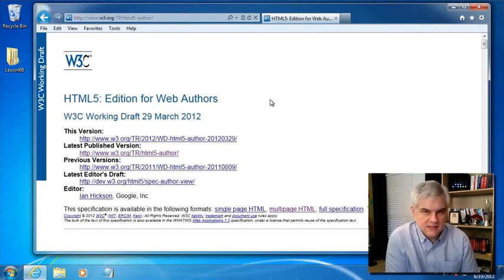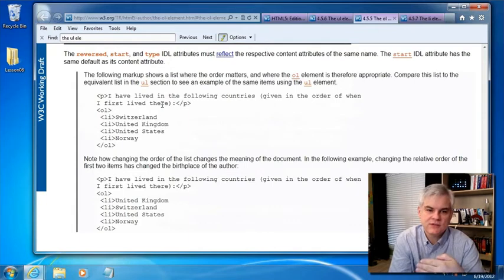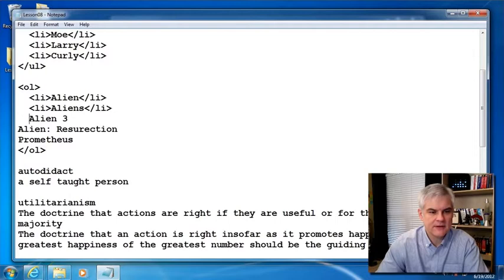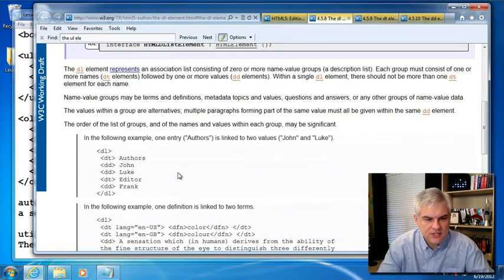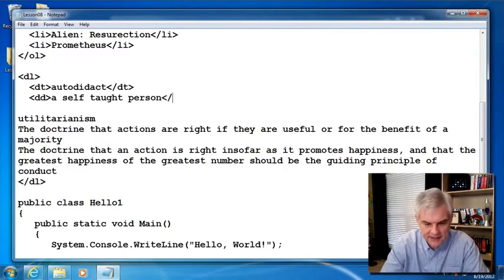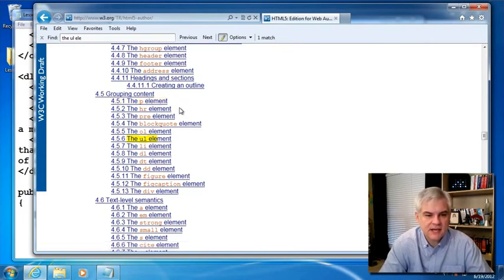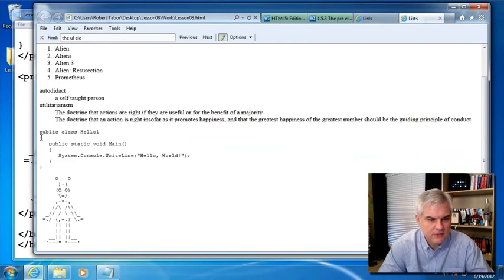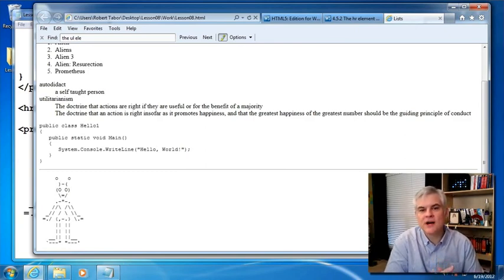BASIC WEB DESIGN (HTML & CSS)